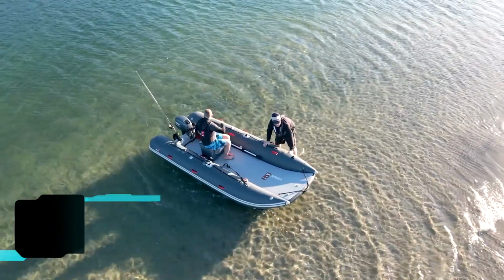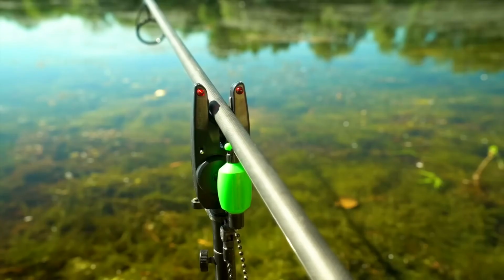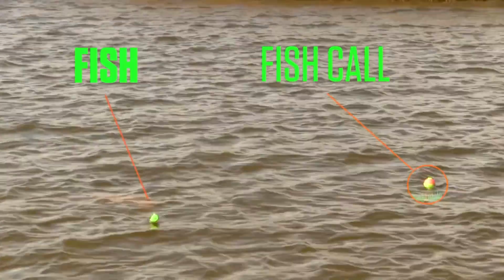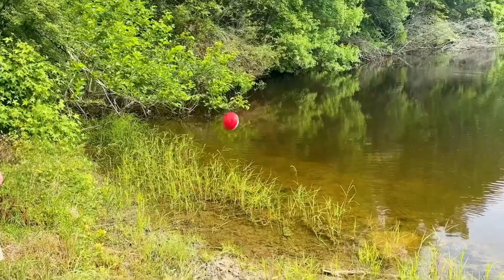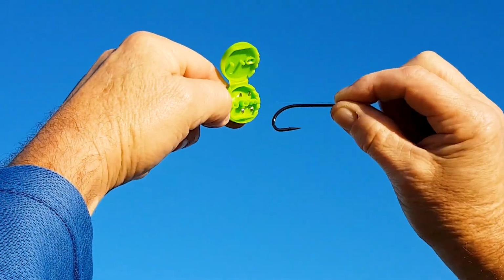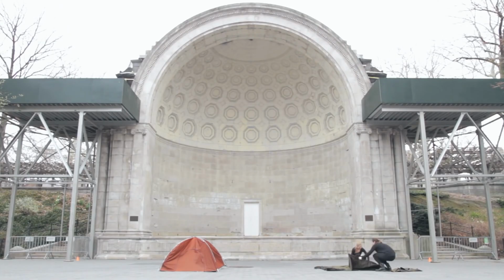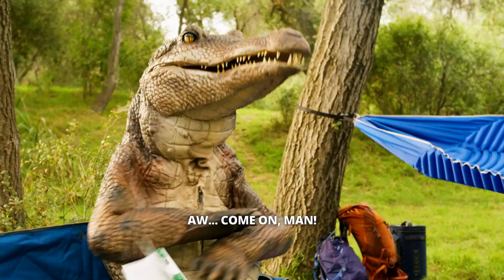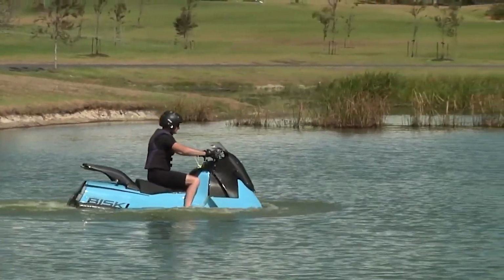CLEVER FISHING GADGETS THAT PROMISE A BIG CATCH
Chapters:
00:00 INTRO
00:13 TRUE KIT INFLATABLE CATAMARAN
01:02 FOX MINI MICRON BITE ALARM
01:46 WINGMAN LIFE JACKET
02:36 TACTIBITE FISH CALL
03:39 IBOBBER FISH FINDER
04:33 DAGGERFISH HANDREEL
05:19 HOOK-EZE FISHING KNOT TOOL
05:47 RODASSISTA
06:24 ADIFF TRENCH
07:01 TRUCKTEC ECO KAYAK
07:55 HANGPAD
08:43 PADDLE PUMP

Are you working on a fantastic gadget or invention and would like us to feature it?